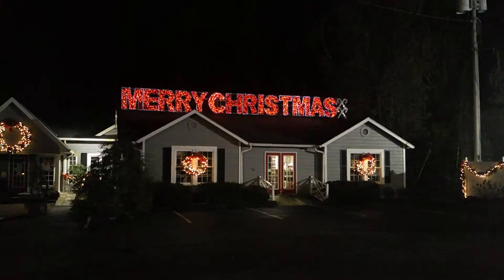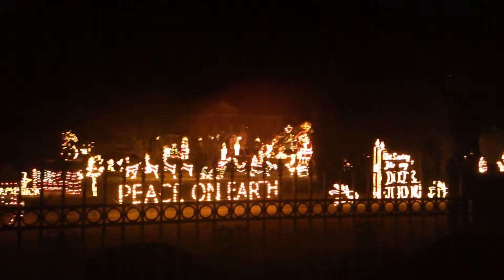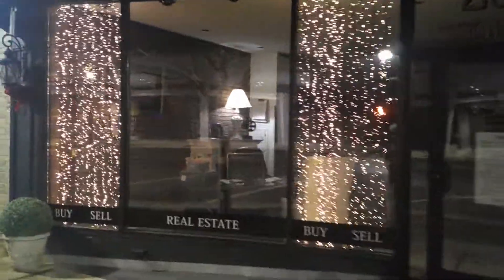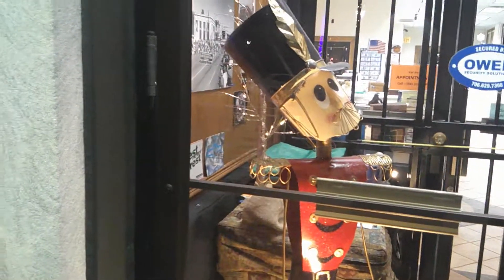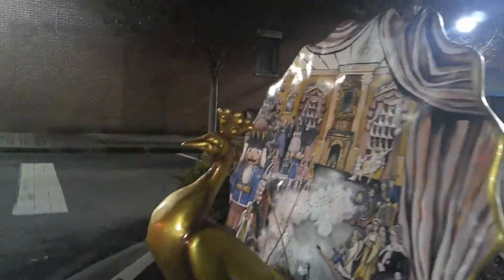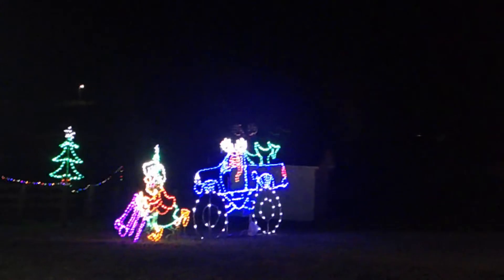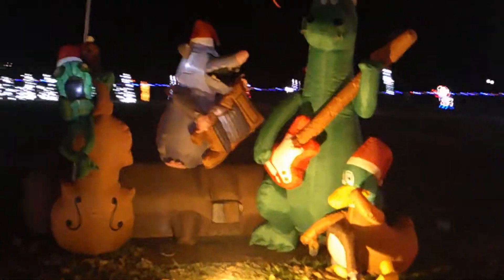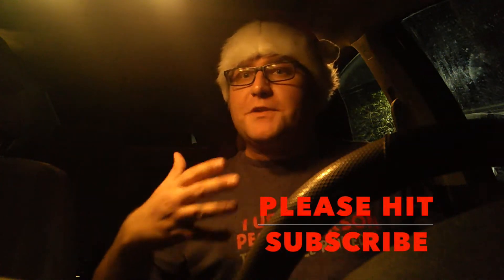The Bright Lights of Dalton, GA! (Vlogmas 2020 mini series Ep. 3)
Come with me as we explore the town of Dalton, GA and their amazing light displays.

Check out this amazing non-profit organization to help those in need for clean and safe water: